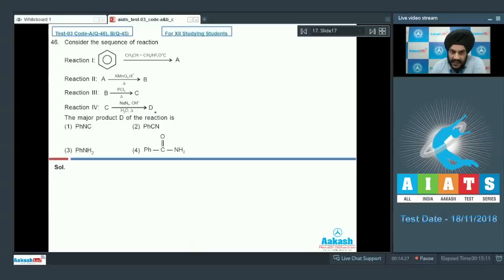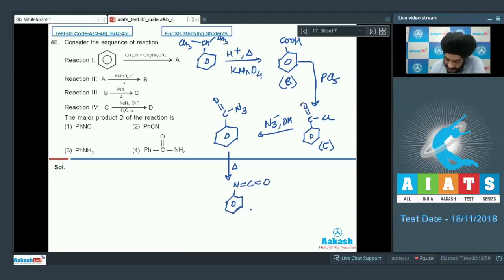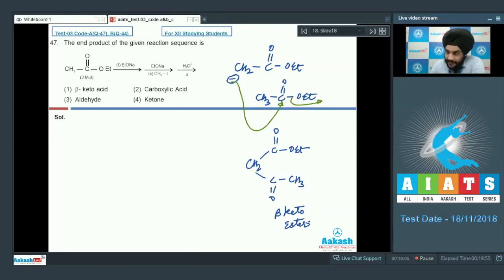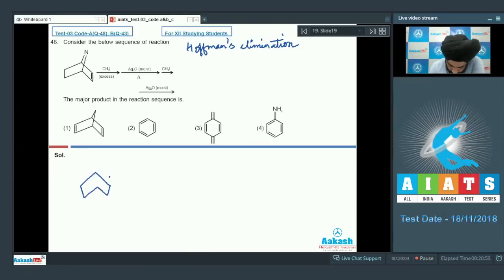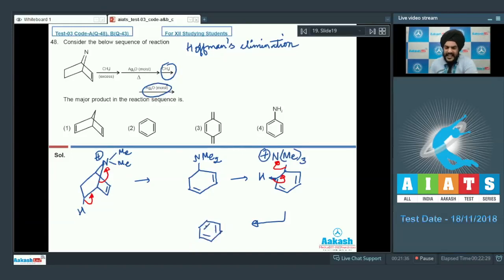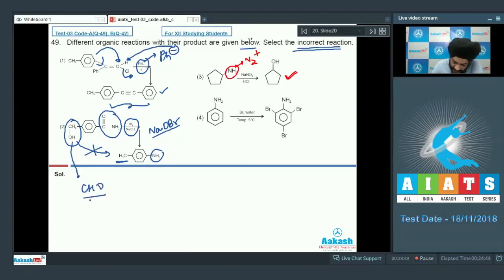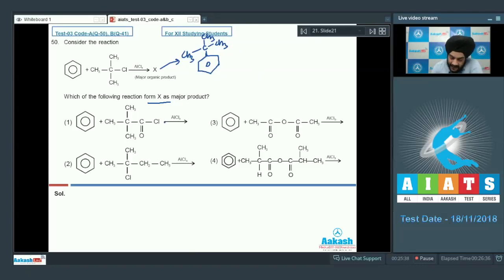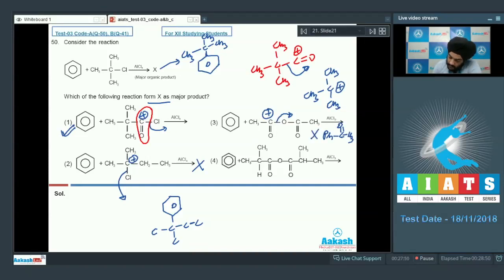AIATS TEST 03 Code A&B For XII Studing Students CHEMISTRY JEE Main 2019 Q46 to 50